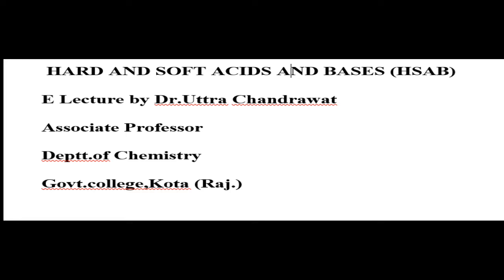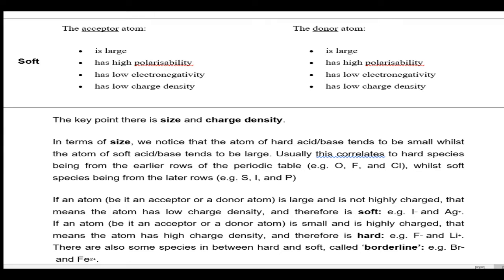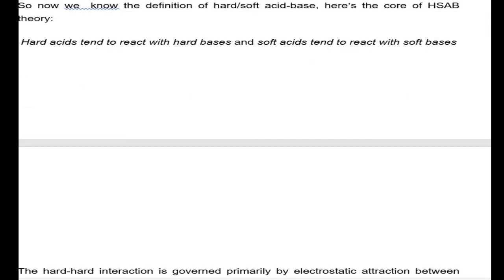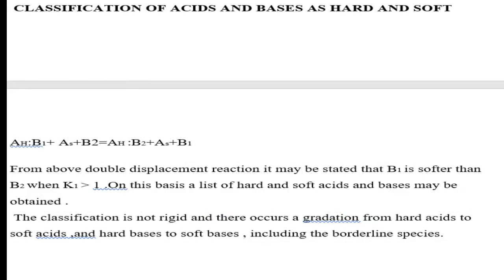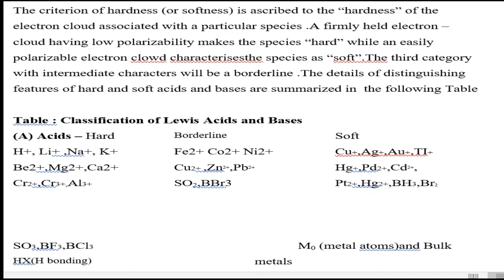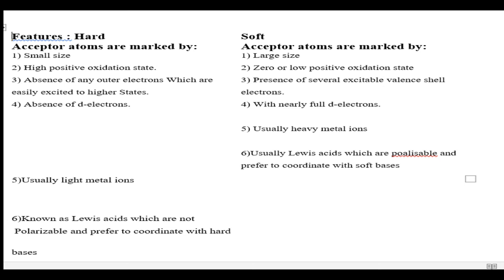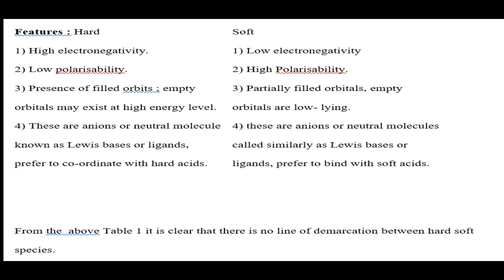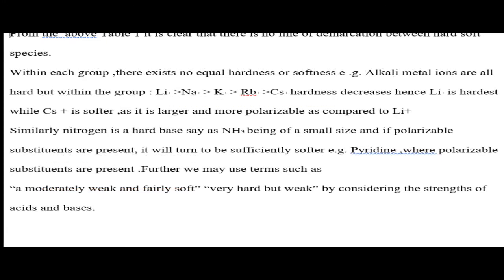Classification of Hard and Soft Acids & Bases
B.Sc Part III
Paper I